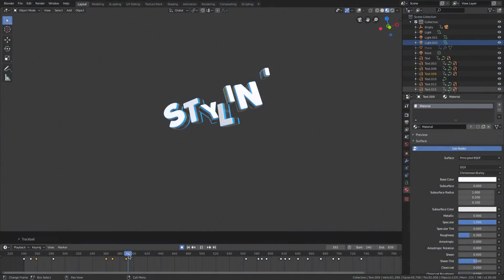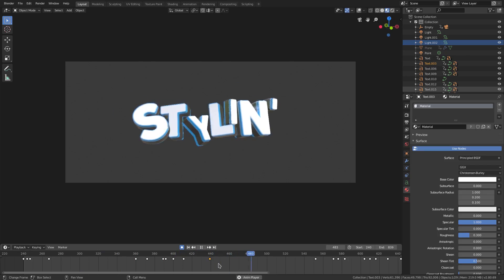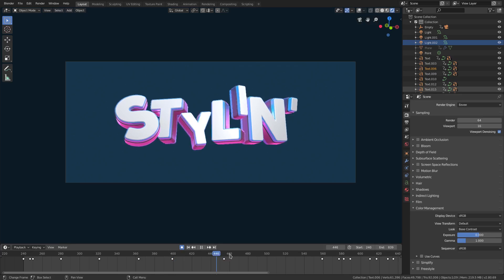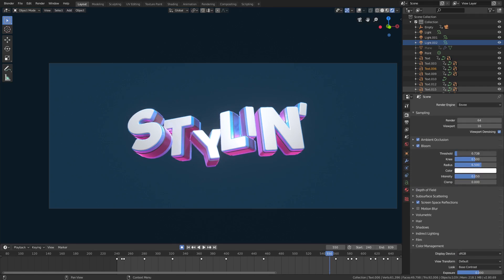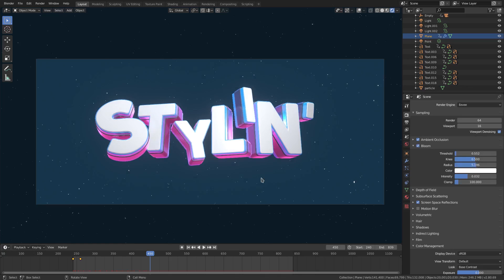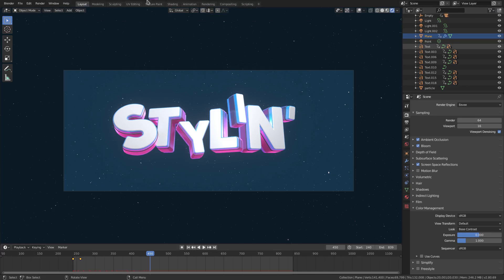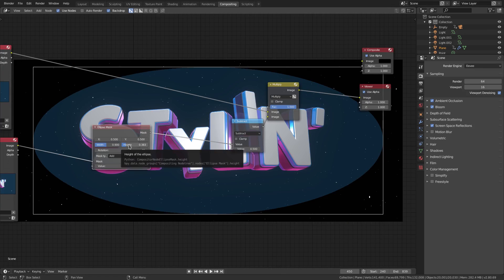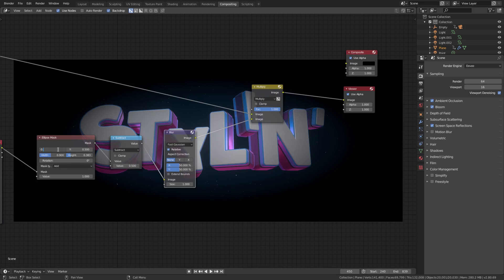How to Make A Smooth 3D Intro for FREE in Blender 2.8 Eevee (12 of 14)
Today, we continue creating a smooth animated intro in Blender 2.8 Eevee - starting the POST PROCESSING portion of the tutorial series - adding a vignette ( lomo ) ... and a few other effects ; to make our intro stand out!